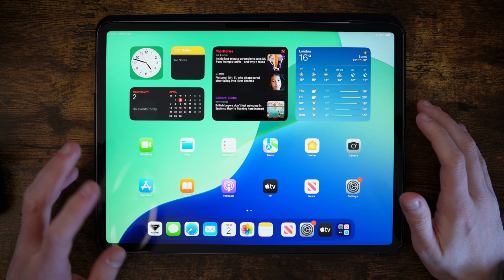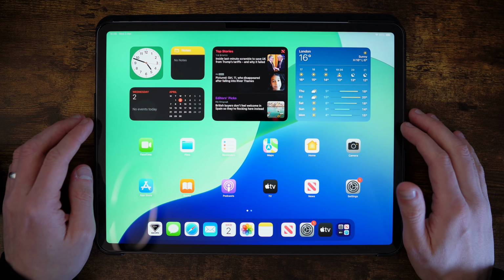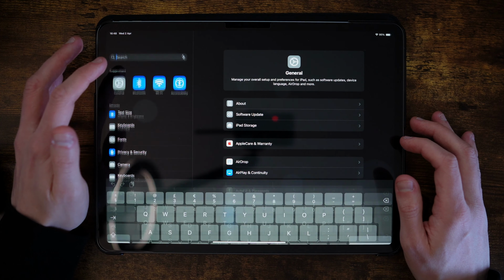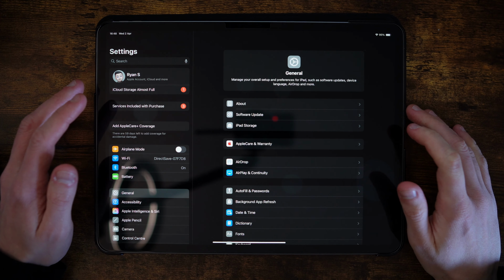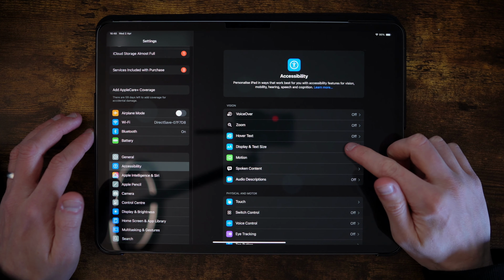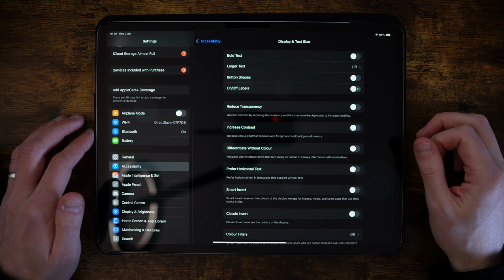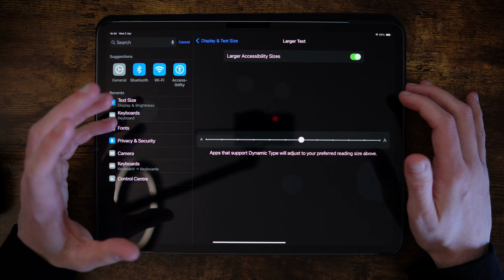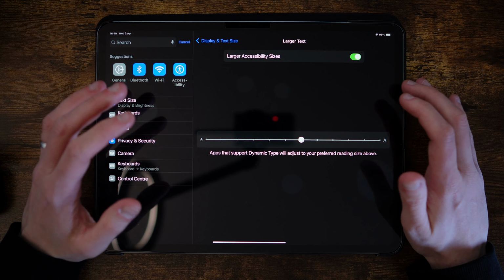How To Make Keyboard Bigger on iPad